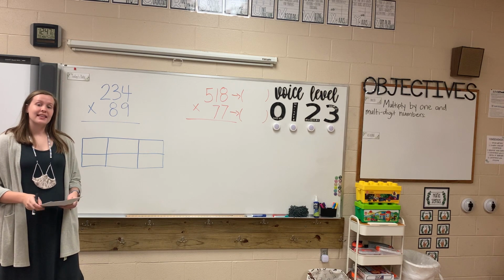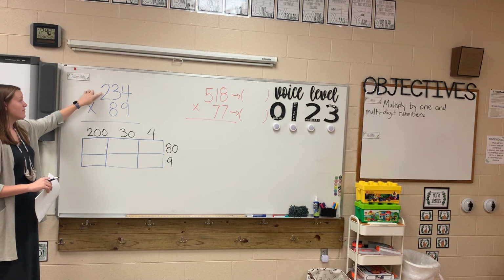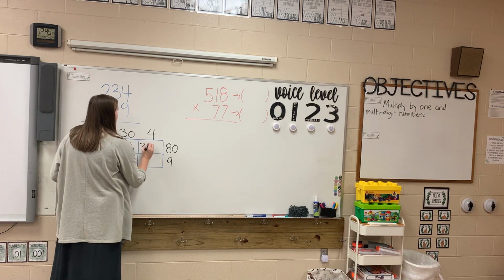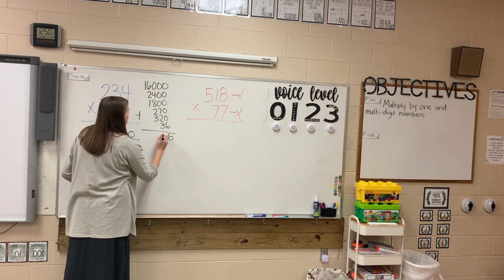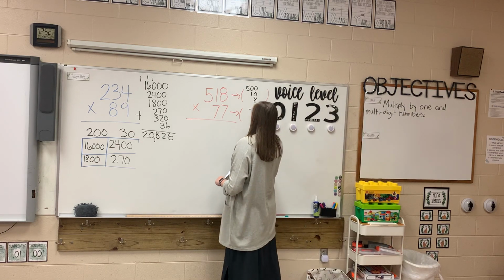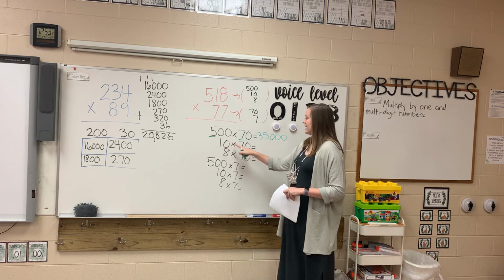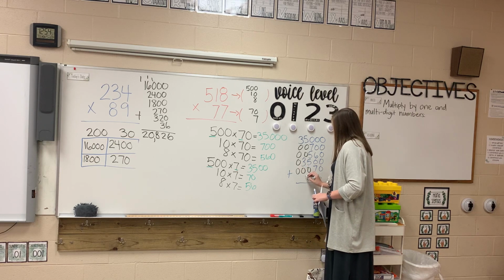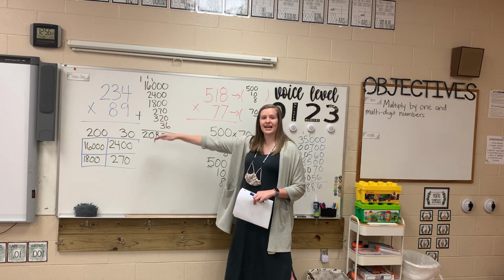Area Model and Partial Product